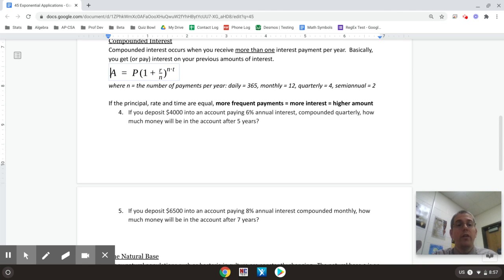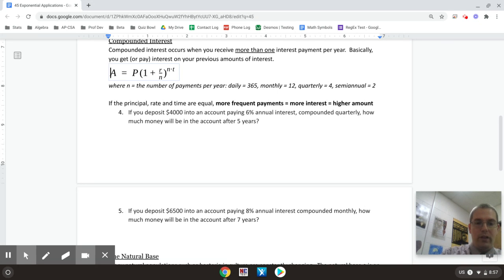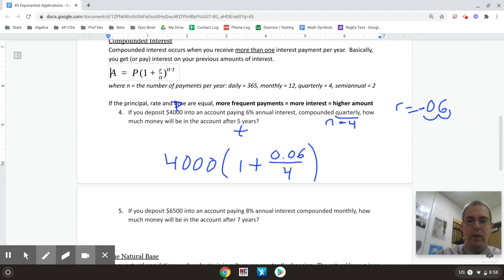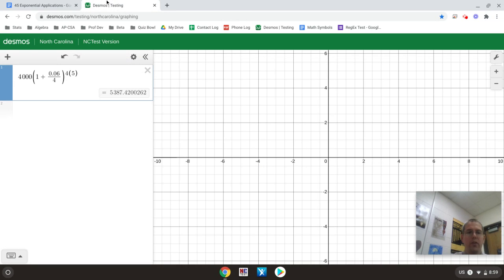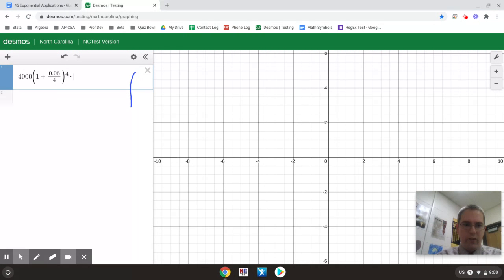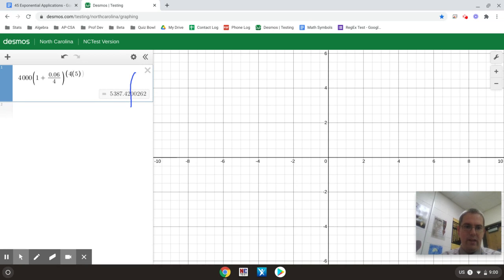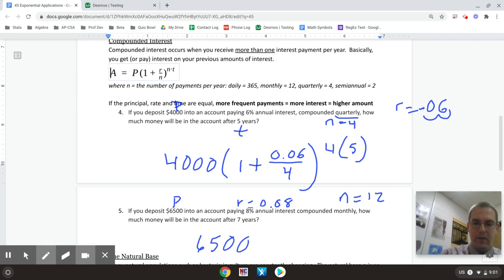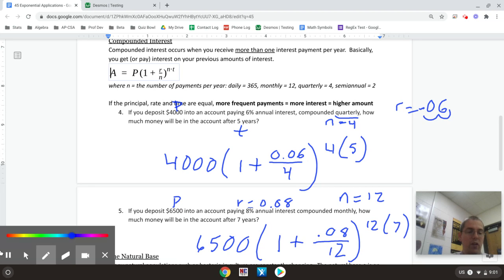Compounded Interest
Evaluating the compounded interest formula.  Tips for using Desmos